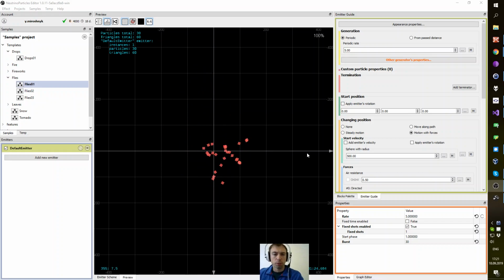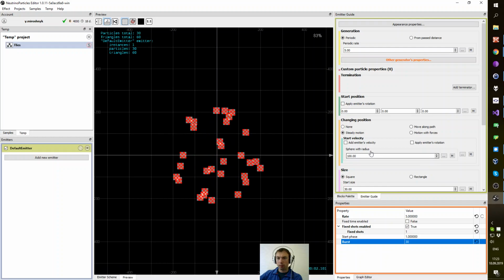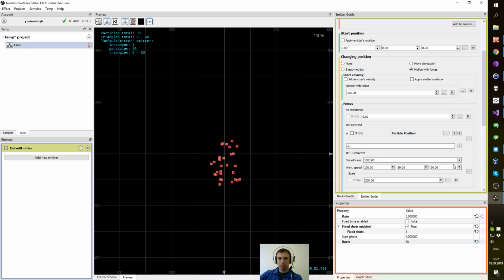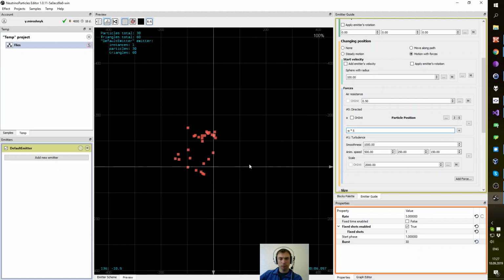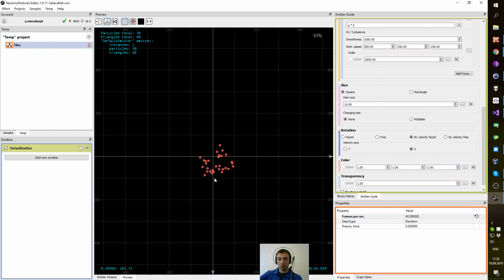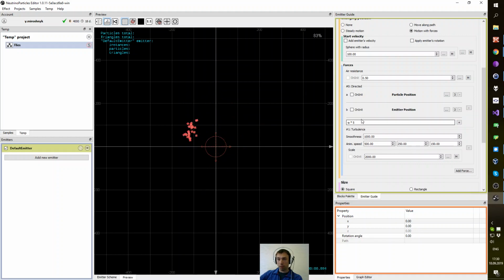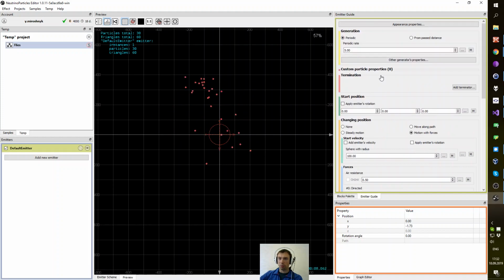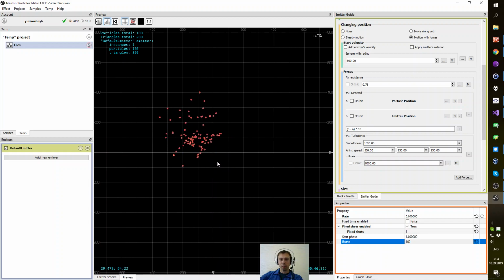FX Template - Flies - NeutrinoParticles Editor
How to make particles hiving around effect position.